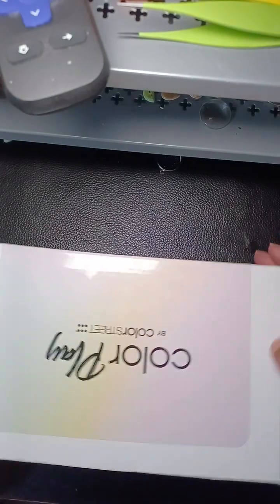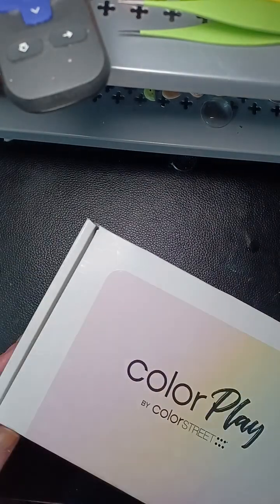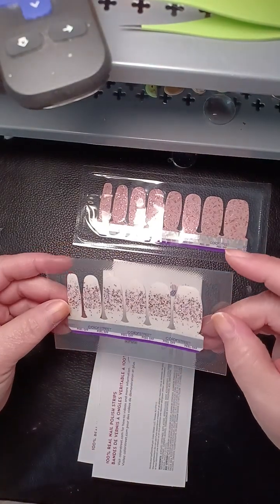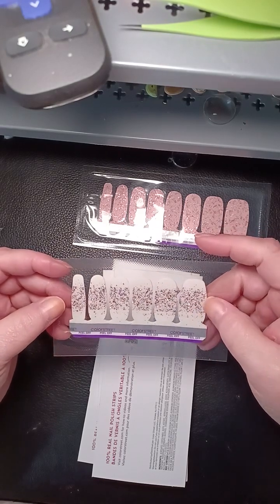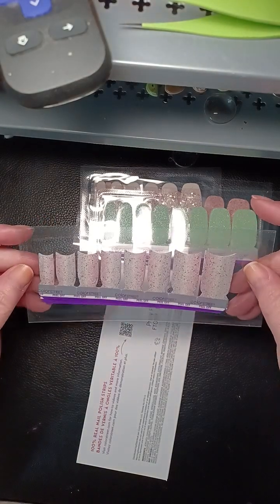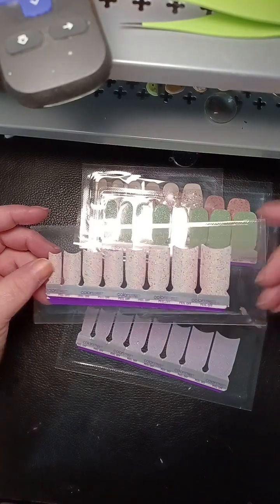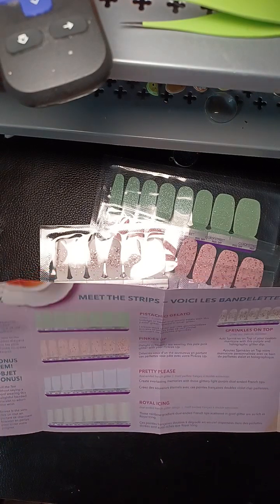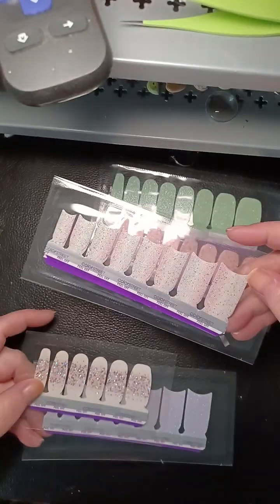April Color Street Sub Box 📦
Nail Tube-

Looking for more CS fun and flax bags? Join the Stacy's Sassy Crew group on FB! Day after photos, links to everything I love, games, helpful tips and tricks, live videos monthly, monthly mani's, challenge style mani's, and an amazing community to share our addiction!

99% of the time when I mention a book Im listening too it's free to listen or read through Kindle Unlimited

Top coat thinner
My fav lotion
My fav jojoba
Tiny pointy q-tips
Nailaid ridge filler
Nailtiques base
Nailtiques base after the pink bottle has fixed you up
Cuticle remover sticks
Cuticle pusher/strip squisher
Fav nippers
Fav super sharp scissors
Garbage can
Desk warming mat
Mini desk heater
Wax penciles
Smallest gems available
2MM gems I use the majority of the time
Worlds best nail tape
My phone light